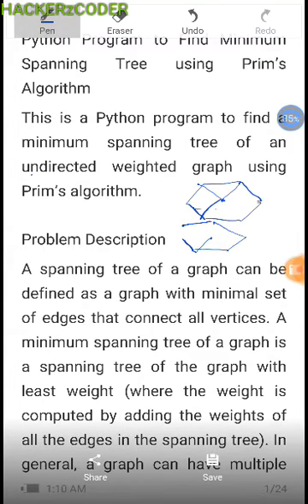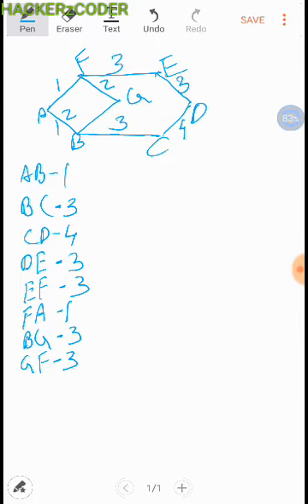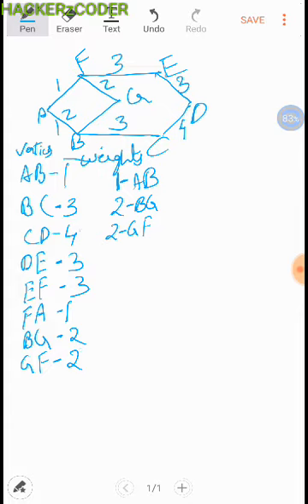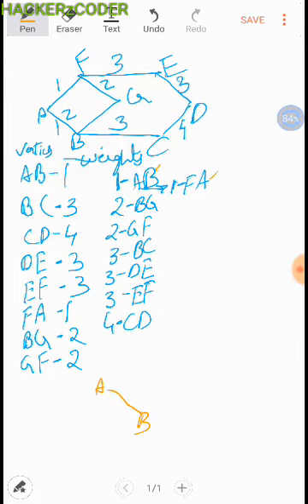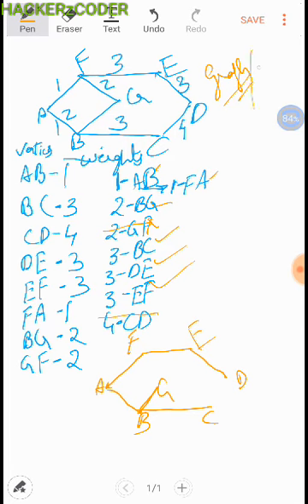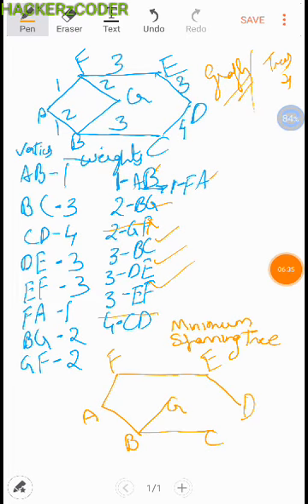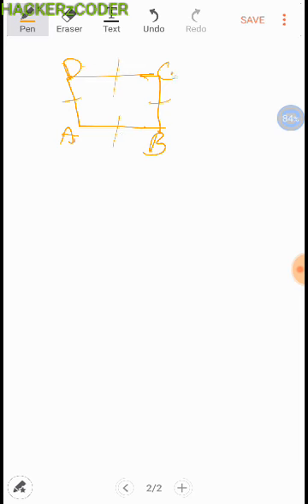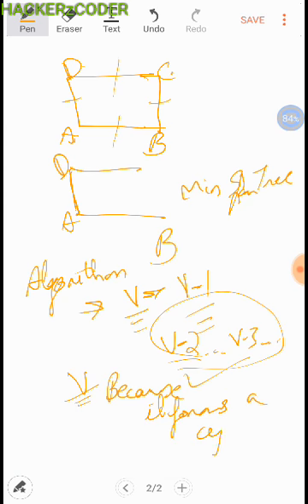Data structures step 3 greedy algorithm 1 minimum spanning tree for java and python-1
The best explanation from a hacker , generally hackers are better in logic from coders and we get a insight into how the logics works about simple problems to most complex logics where coderz fail but hackerz crack.

We descripting the basics for minimum spanning trees and later head on to codez explanation in java and python